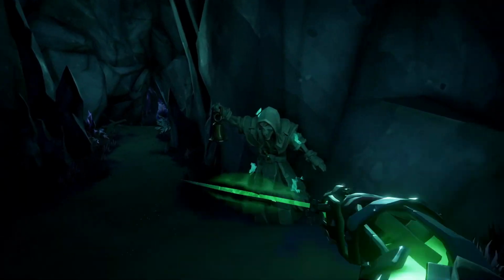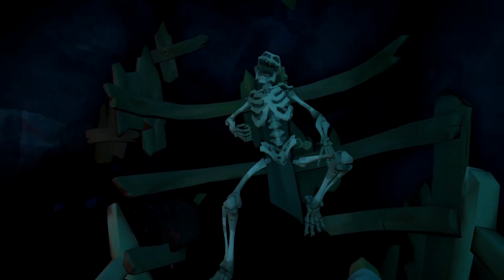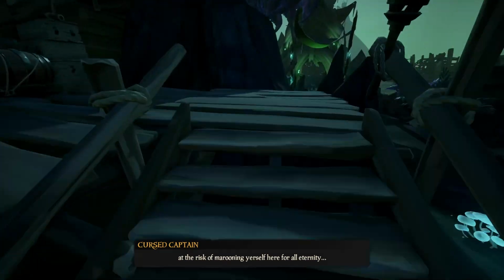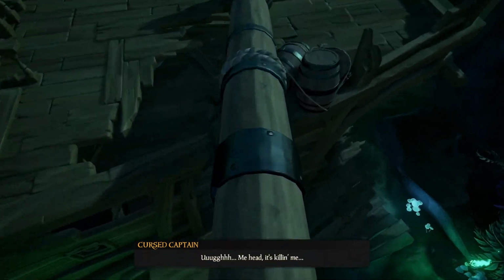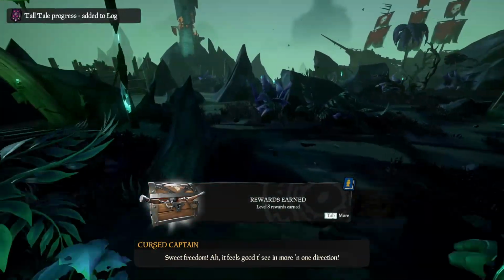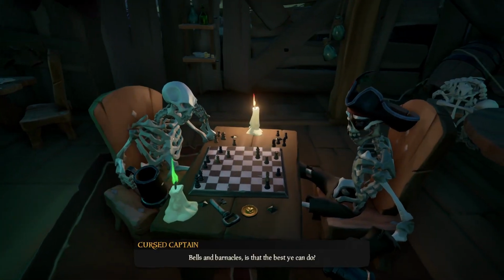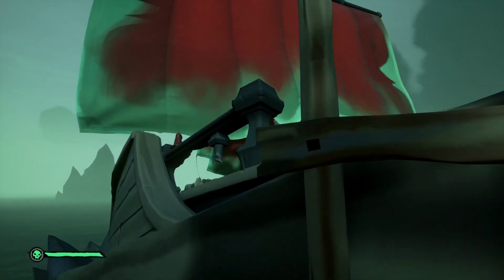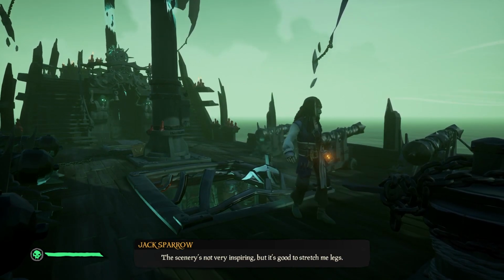A Pirates Life Tall Tale Walkthrough: 100% Completion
A full walkthrough on the newest Tall Tale with all commendations included!
Please comment if I missed anything or any questions you would have
First Journal at about 8:00